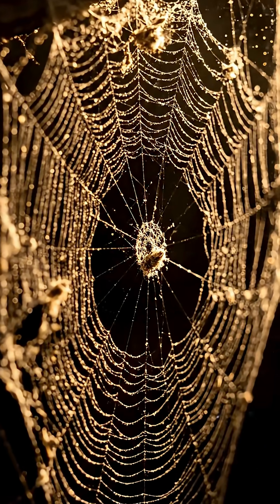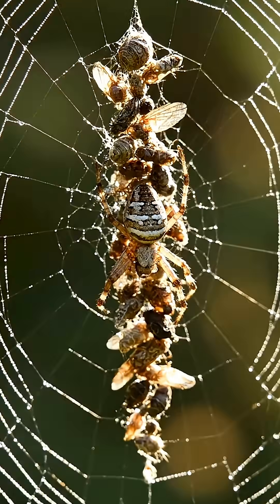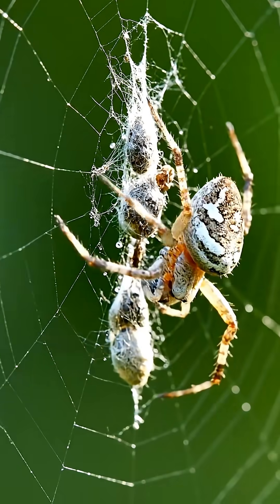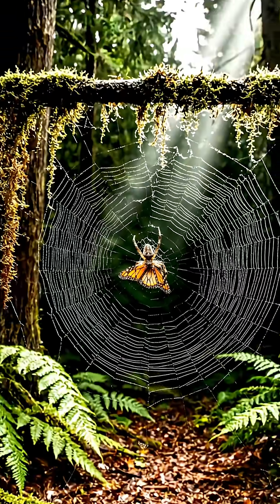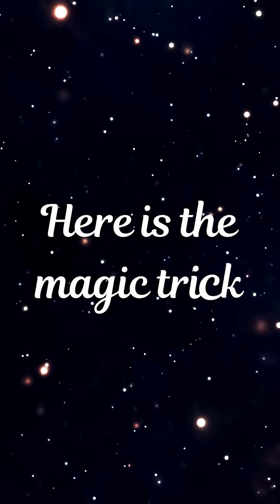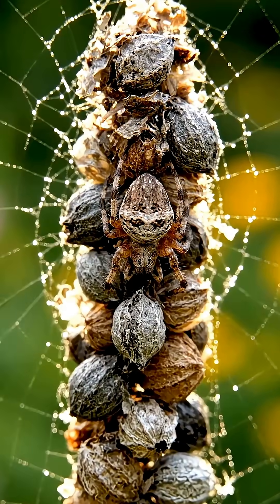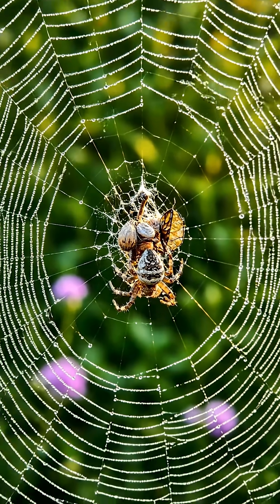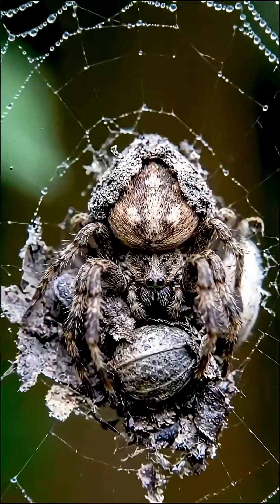Serial Killer Spider That KEEPS Its Victims' Bodies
Meet the Cyclosa Spider: The "Serial Killer" of the Arachnid World

Did you know there is a spider that decorates its home with the dead bodies of its victims? In this wildlife breakdown, we take a close look at the Cyclosa Spider (also known as the Trashline Orbweaver), one of the most intelligent and disturbing architects in the animal kingdom.

Most spiders eat their prey and discard the remains. The Cyclosa spider does something much stranger. We explore the fascinating and macabre behavior of "decorating" webs with debris, egg sacs, and wrapped insect corpses.

You will learn:
Why the Cyclosa spider keeps dead bodies in a straight line (the Trashline).
How this "serial killer" behavior actually acts as advanced camouflage against predators like wasps.
Up-close macro footage of this tiny architect in action.
The science behind the stabilimentum (web decoration).

🔎 WHY IS THIS SPIDER UNIQUE? While many arachnids hide, the Cyclosa hides in plain sight by looking exactly like the trash it collects. This is a masterclass in evolutionary survival and one of the weirdest behaviors in the insect and arachnid world.

📚 KEY TOPICS & TAGS:
Wildlife Education: Understanding the complex behaviors of Orb Weavers.
Nature Documentary: High-definition looks at backyard wildlife.
Spider Facts: Discovering species beyond the Black Widow or Tarantula.
Animal Mimicry: How spiders use decoys to survive.